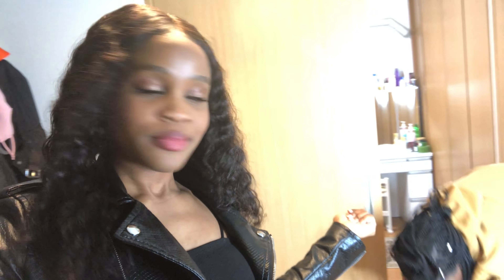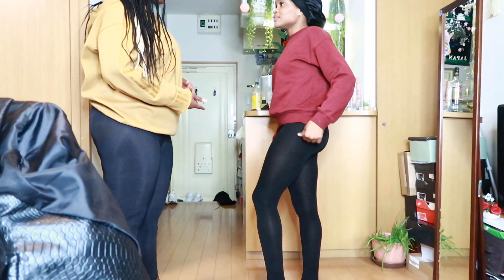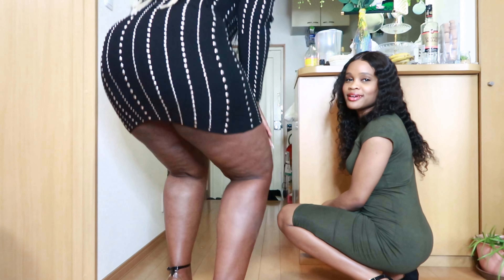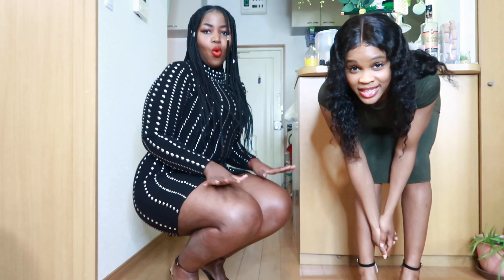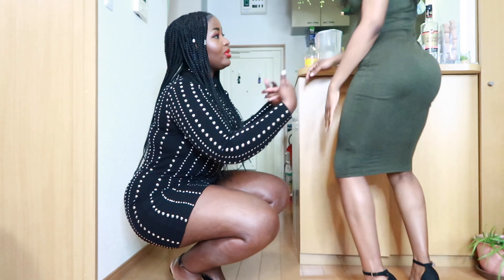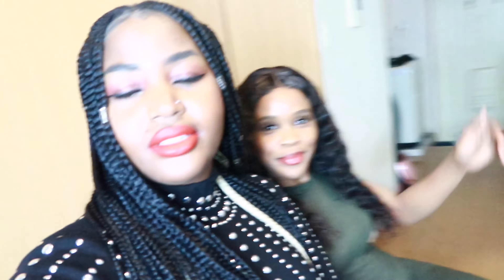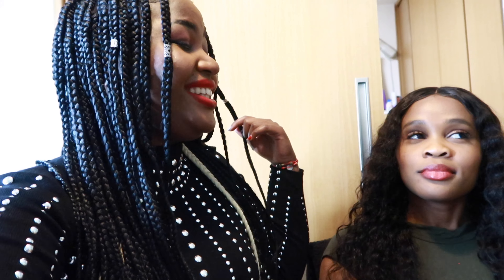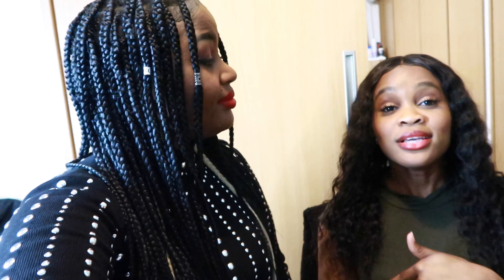Buss It Challenge | + Behind the scenes